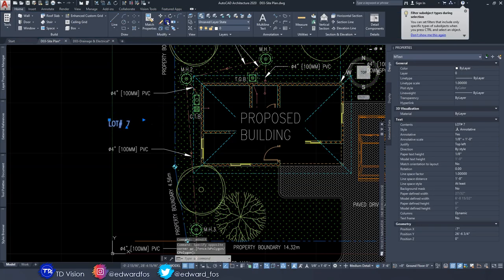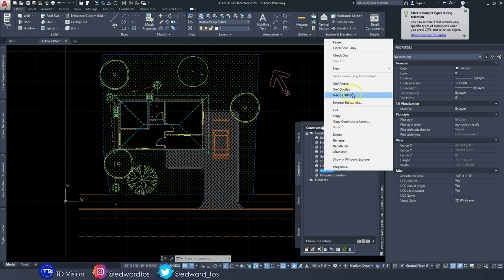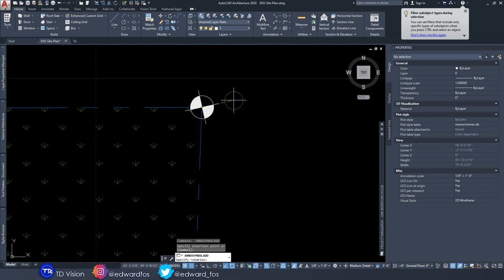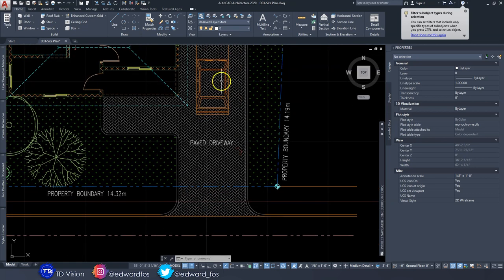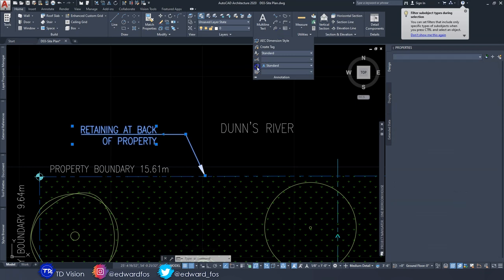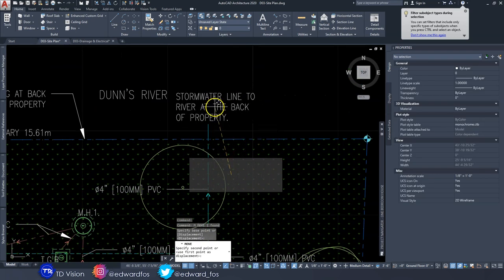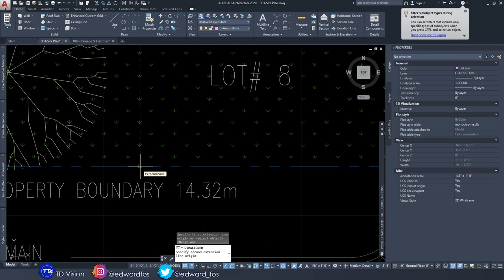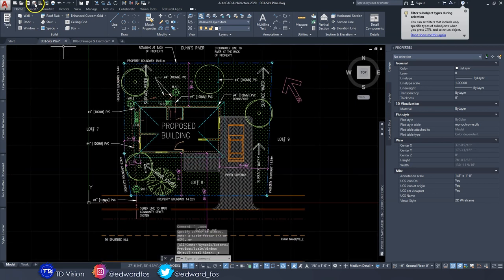DETAILING Part 4 - (Site Plan) in AutoCAD Architecture 2023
This is episode 20 of the one bedroom series (see link below for all episodes). In this video, I continued where we shopped on the site plan by adding annotation and details.

I hope that you learn a thing or 3. Do me a favour - do one of the below...

TIMELINE CONTENT
0:00 - Intro
1:05 - Project Adjustments
4:05 - Detailing a Site Plan
18:00 - The End

***RESOURCES***